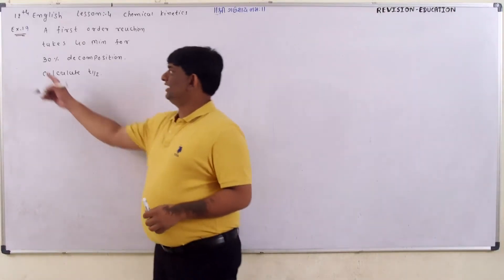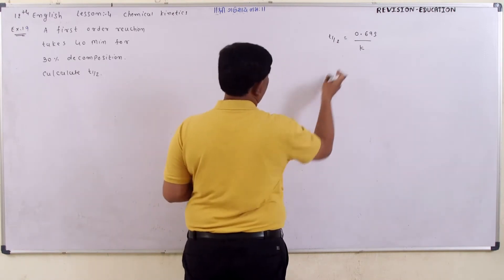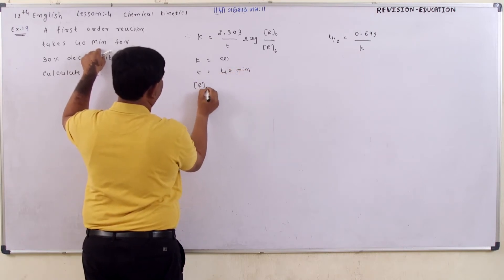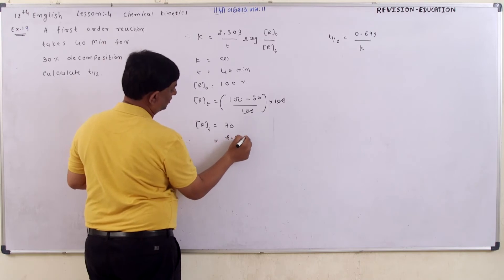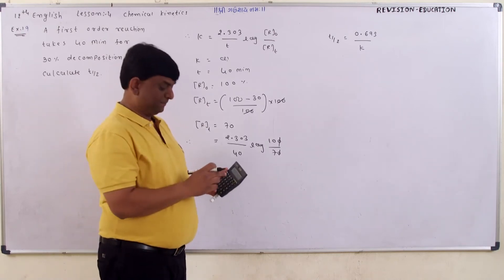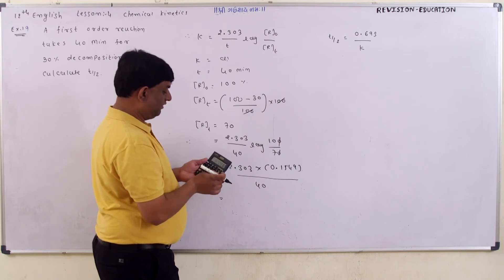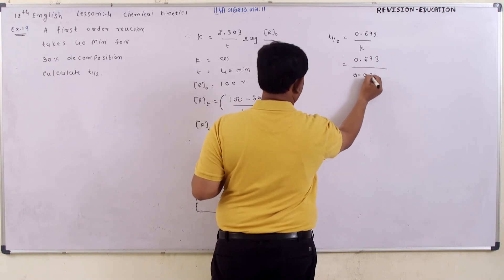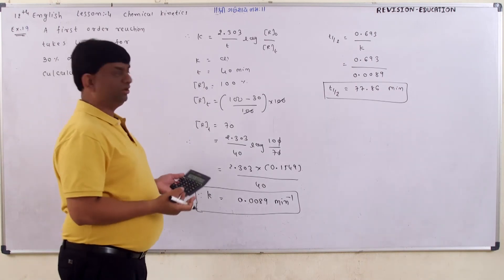Std 12 EM, Chp 4, Chem, EX 19